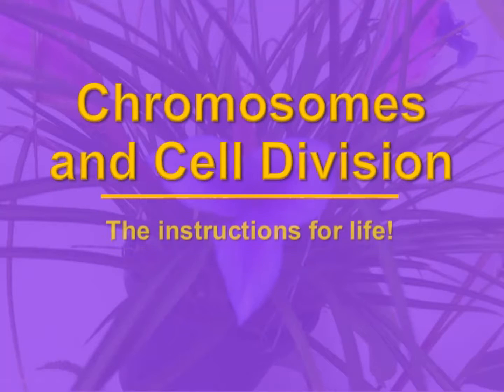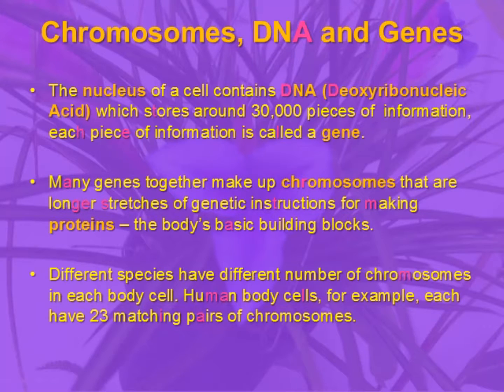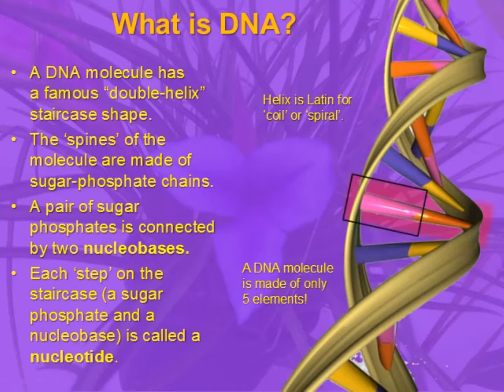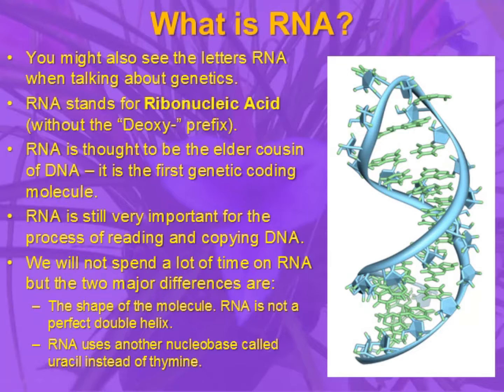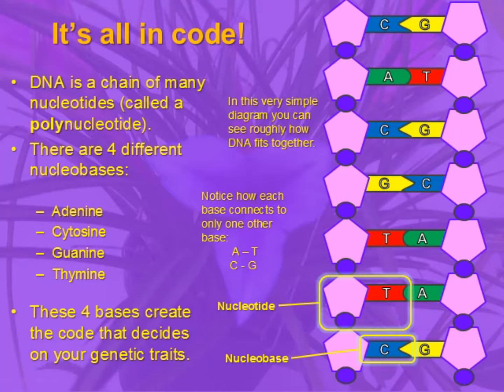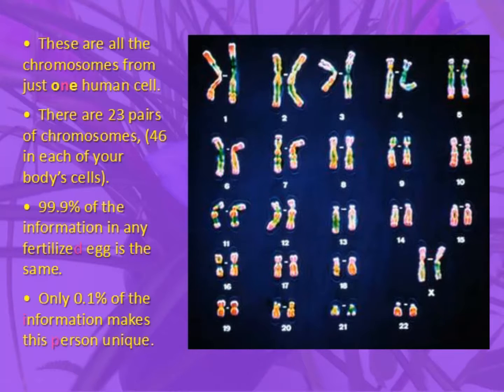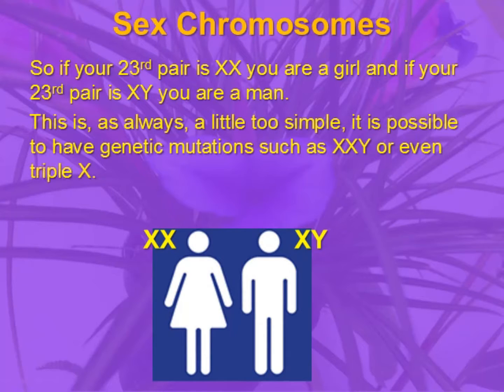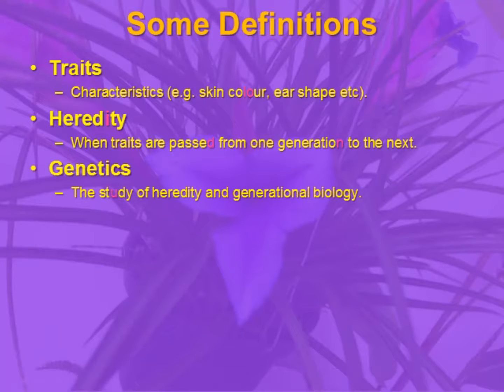2-1.1 - Chromosomes and Cell Division (Part 1)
What does your genetic information look like? We find out by diving inside the cell nucleus.